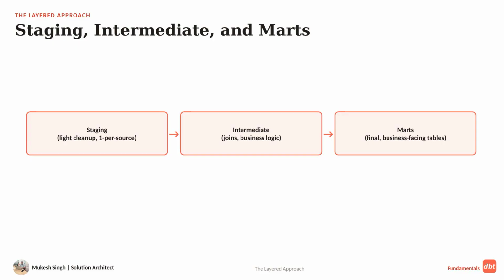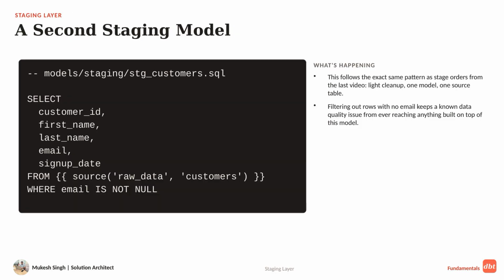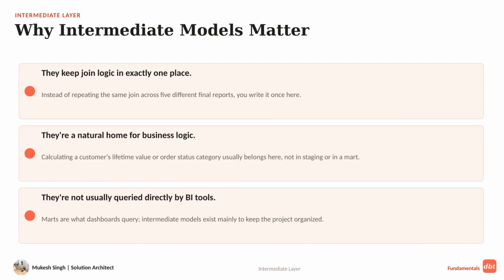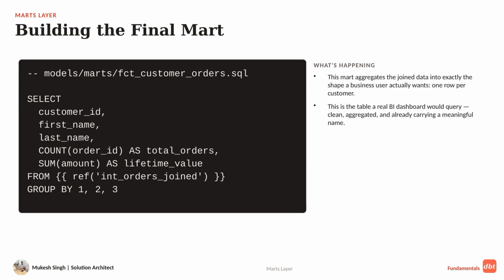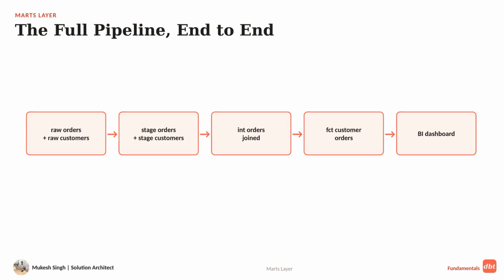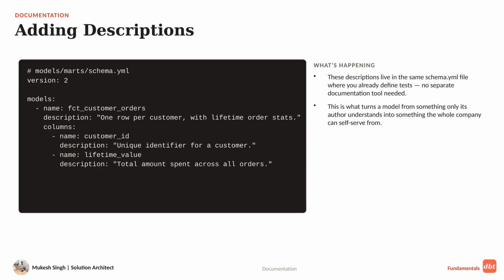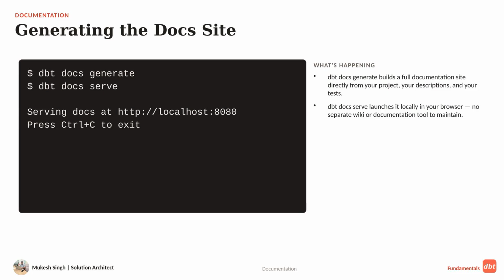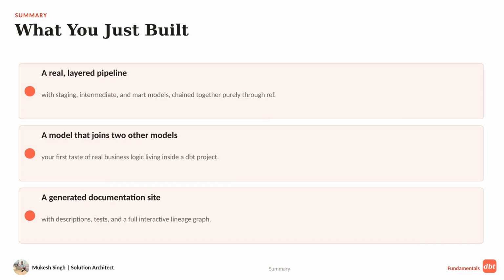Build a Real Pipeline: Layered dbt Models & Auto-Generated Documentation | Real Pipelines + dbt Docs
Video 2 covered your first single dbt model. Now it's time to chain models together into a real, layered pipeline — the same staging-to-marts pattern used in production dbt projects everywhere — and generate dbt's built-in documentation site for the whole thing.

Timestamps

00:00 — Introduction & what we're building today
00:32 — The layered approach: staging, intermediate, and marts
01:21 — Building the staging layer (a second staging model)
01:58 — Building an intermediate model (joining with ref())
03:24 — Building the final mart, testing across every layer, and the full pipeline
05:44 — Documentation: descriptions, dbt docs generate, and the lineage graph
07:39 — Summary & what's next

What you'll learn:

Why mature dbt projects use three layers: staging, intermediate, and marts
How to join two staging models together using ref()
Why intermediate models matter, and what belongs there vs. in a mart
How to test data quality at every layer, not just staging
How to add descriptions directly in schema.yml
How to generate and explore dbt's built-in documentation site, including the interactive lineage graph

This is Video 3 of the dbt Fundamentals series. If you haven't watched Videos 1 and 2 yet, start there — this one builds directly on both. In Video 4, we'll cover scheduling and deploying this pipeline safely.

Most-searched / most-asked terms: dbt pipeline tutorial, dbt staging intermediate marts, dbt model layers explained, how to chain dbt models, dbt ref function tutorial, dbt documentation tutorial, dbt docs generate, dbt lineage graph, dbt tutorial step by step, dbt best practices project structure, dbt tutorial 2024, dbt tutorial 2025

Primary: dbt layered pipeline tutorial, dbt staging vs intermediate vs marts, how to generate dbt documentation, dbt ref vs source explained

Secondary: dbt fact table naming convention, dbt schema.yml descriptions, dbt docs serve tutorial, dbt testing best practices, dbt dependency graph explained, dbt project structure best practices, analytics engineering pipeline design

Long-tail: how to build a layered dbt pipeline, how to join two models in dbt using ref, how to generate documentation for a dbt project, dbt staging intermediate marts explained for beginners, how does dbt figure out model run order, dbt project best practices for production